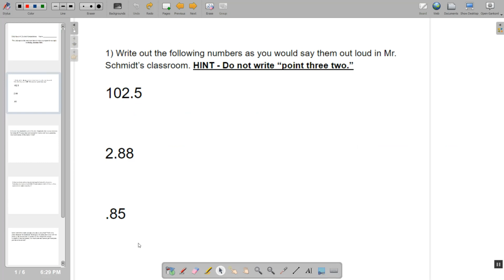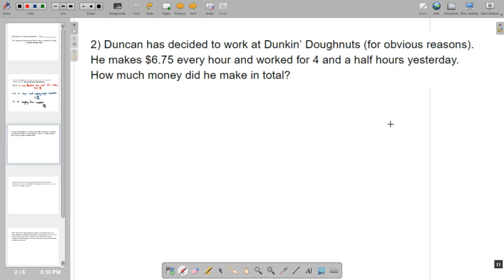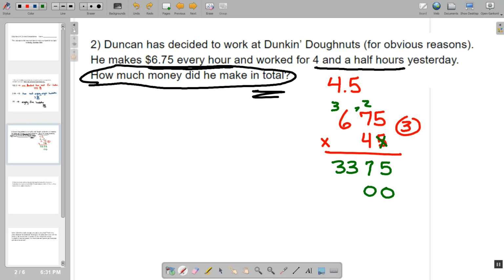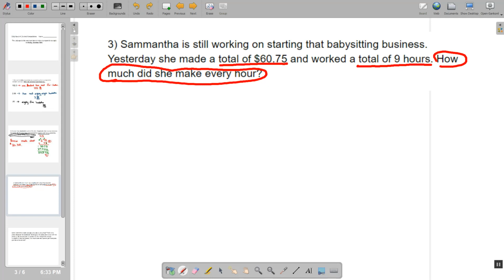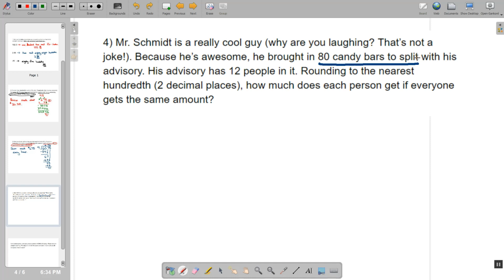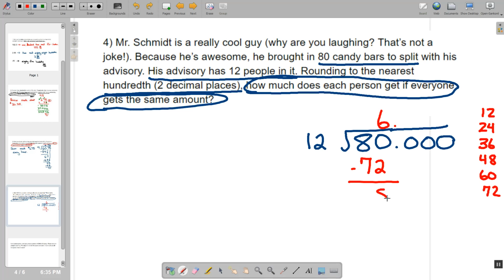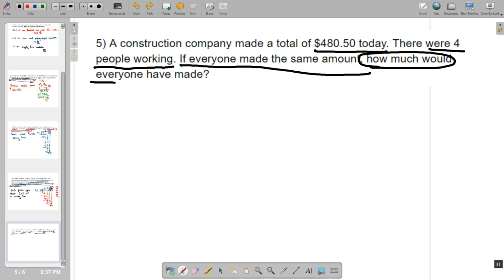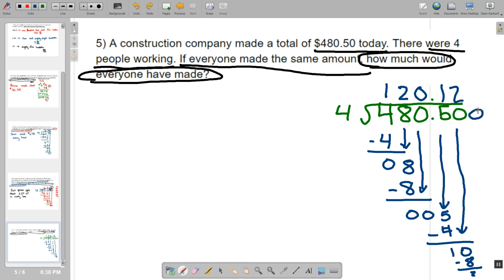Daily Quest 4 - Decimal Computation